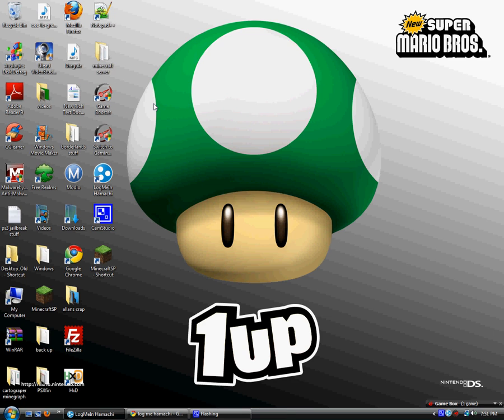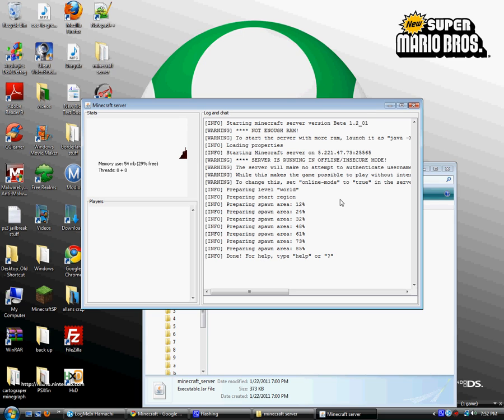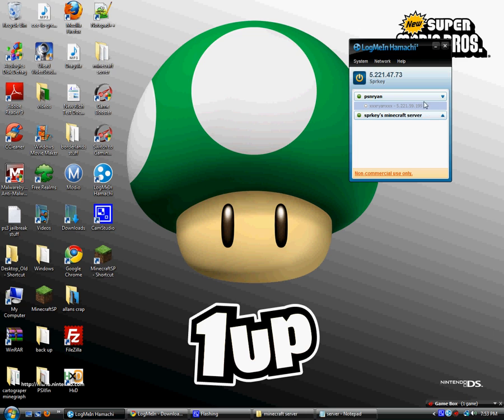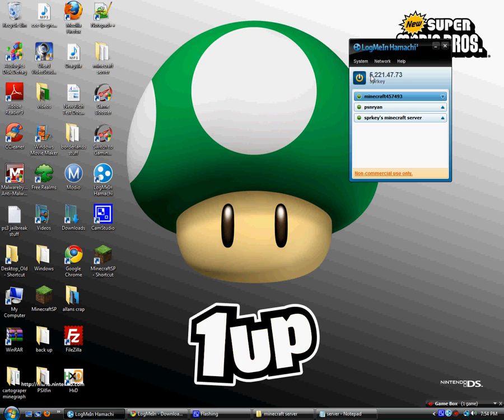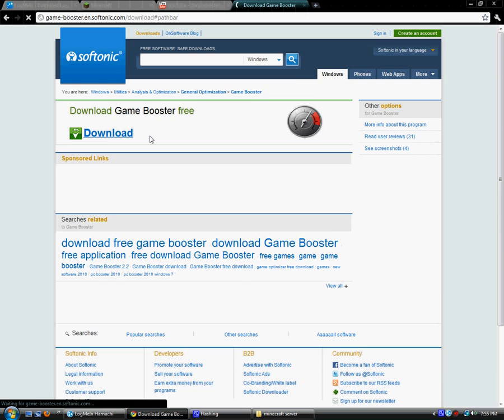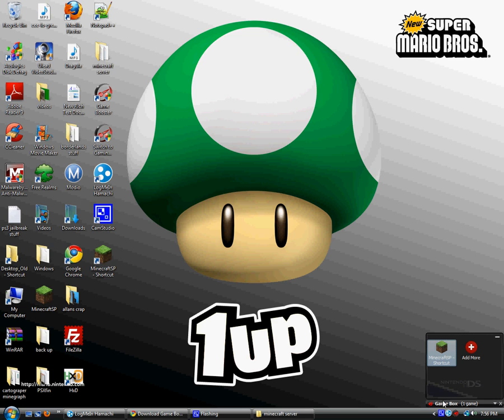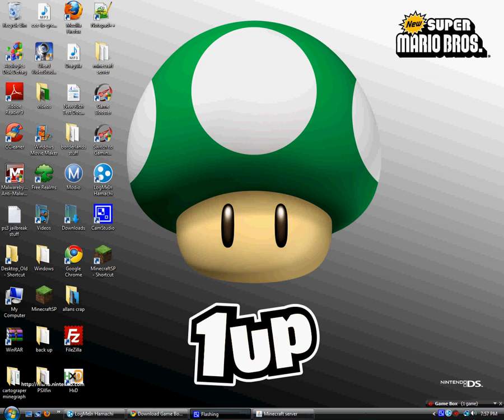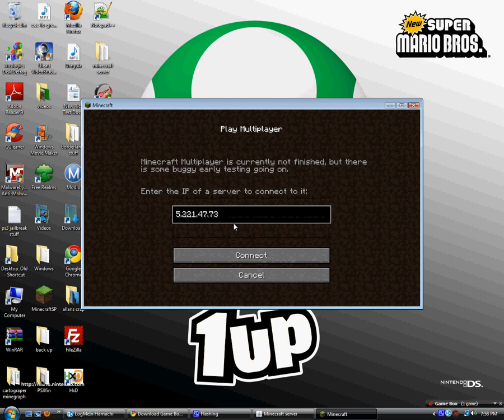How to make a Minecraft Hamachi Server No-Lag!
this is how to make a minecraft beta server that has very little lag using hamachi and game-booster if you want to put ur server stuff in the comment section to get people to join!

click the skip ad in the top right corner for all these links  :D

Check out this 24/7 Fallout Themed Server
Mojave.enjin.com

EDIT: how to invite your friends to the game!
1. your friend has to have hamichi
2. they have to go to the tab that says network to join the server
3. they type the name of the server that you made and the password
4. they are in your hamichi "party" now!
(you don't have to join this every time you log on your computer)
5. they type you hamichi ip into the minecraft multi-player
6. they should join your server if thay don't try  it again!